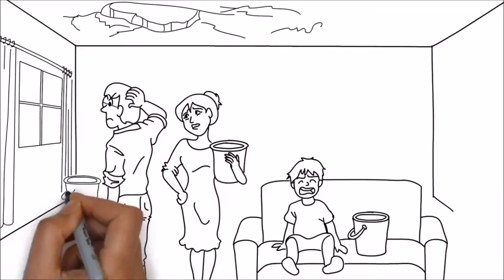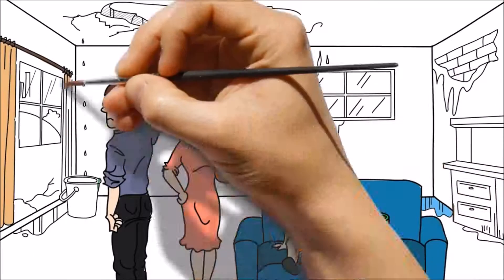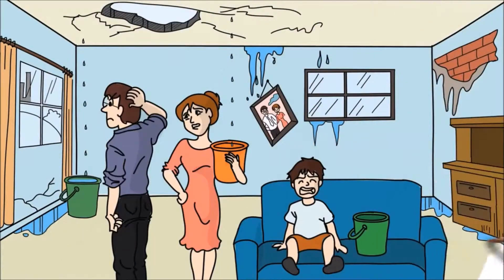Top-Edge Roofing & Exteriors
We are PEI's leading roofing company.  We offer several lifetime roofing products.  We are certified in all products we carry.  Many of them we have exclusive rights in installation and retail.